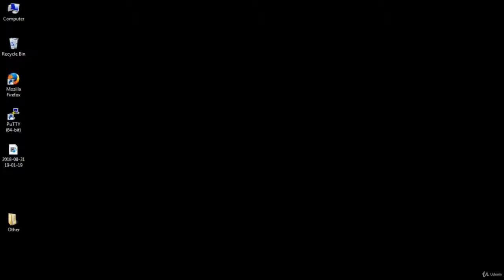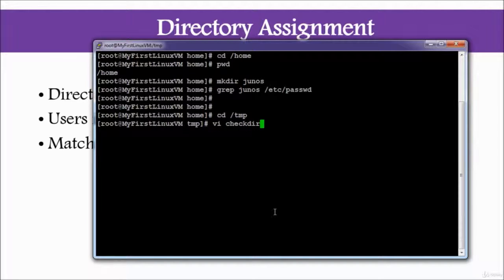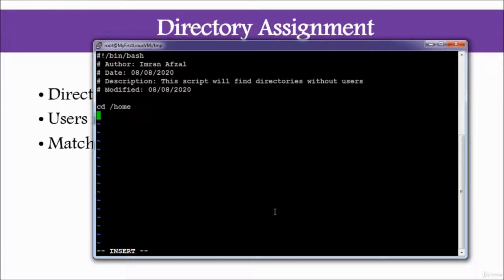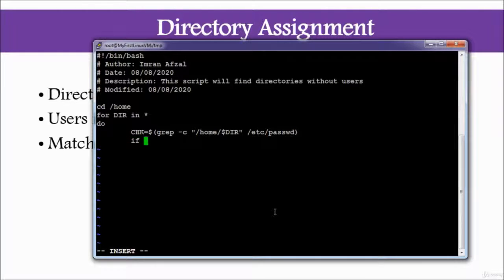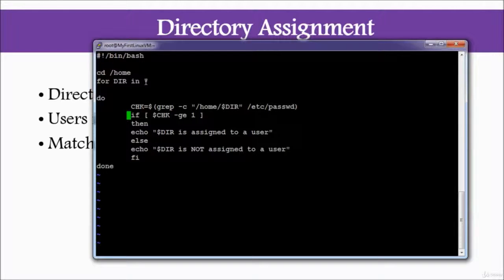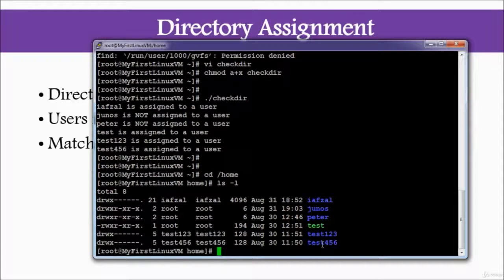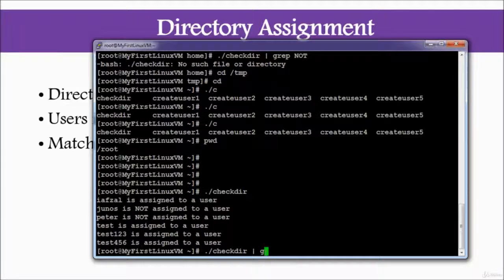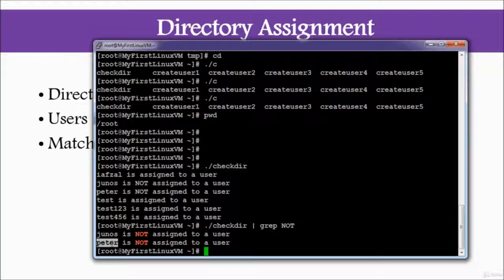10 User Directory Assignment